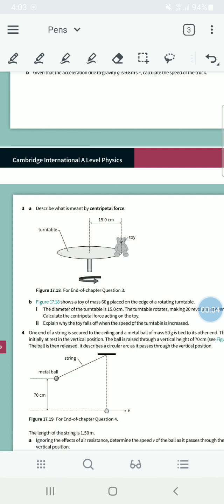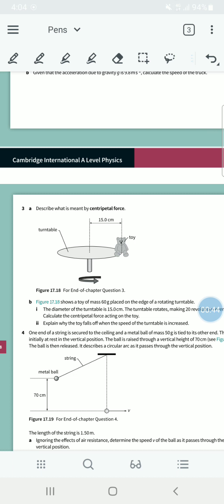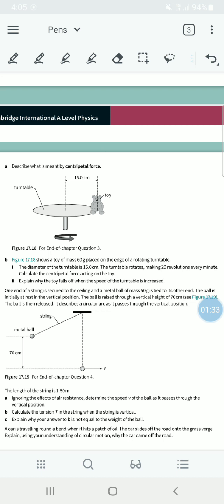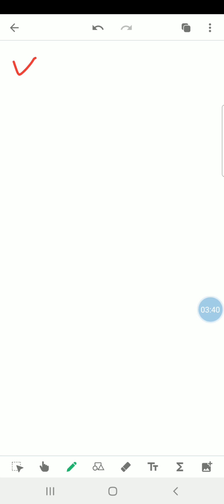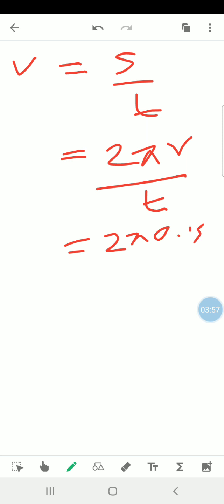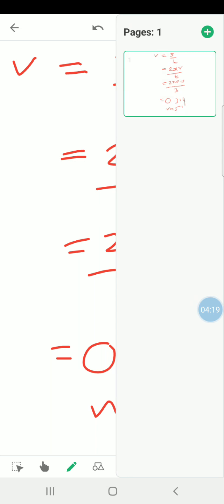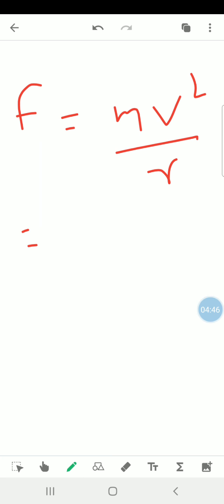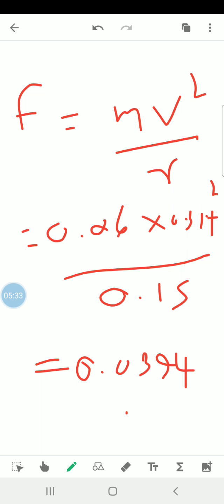Physics Chapter 17 EOC Q 3